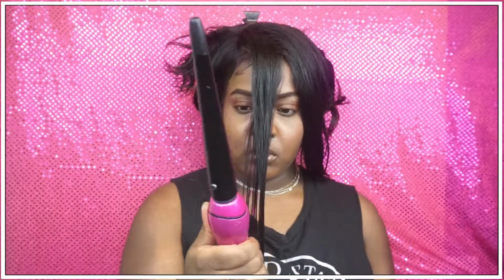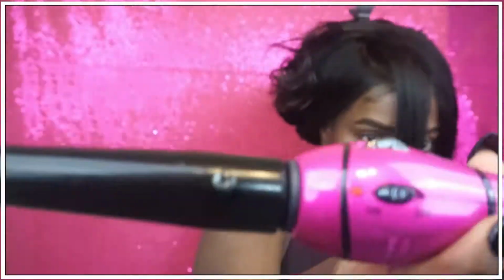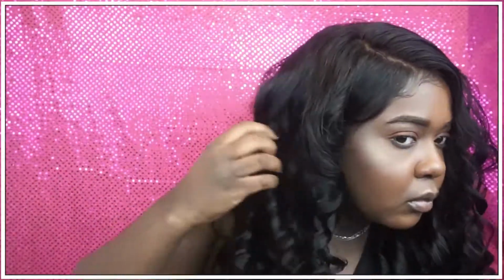Big Bouncy Curls On Long Hair Tutorial | Ft. Ali Grace Hair (AliExpress)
In today's video I will be showing you guys how I achieve big bouncy curls on long hair!

NYA AURA.